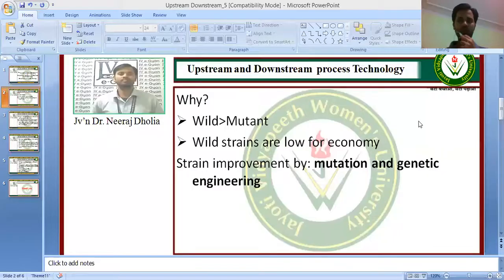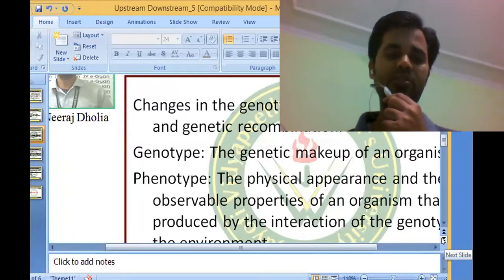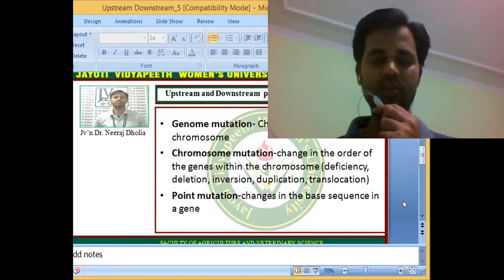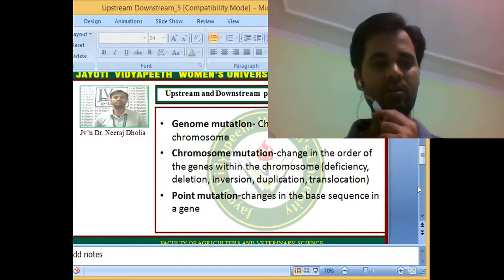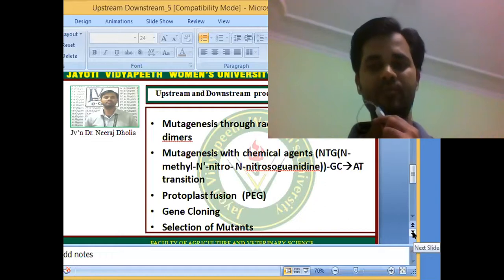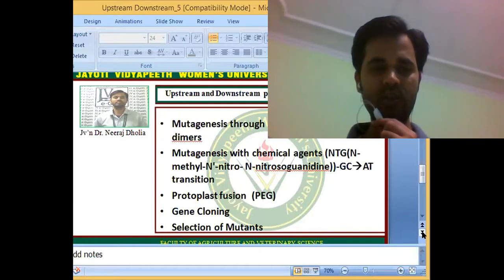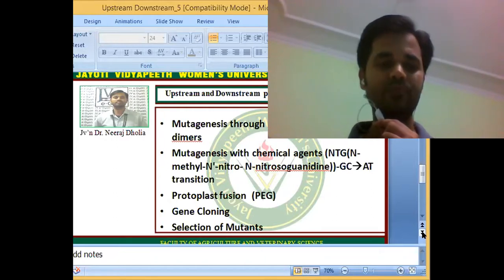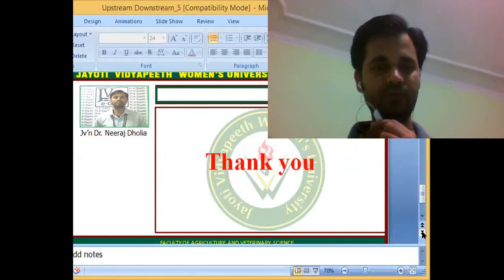Jayoti Vidhyapeeth Women’s University-Strain improvement by mutation & genetic engineering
Subject: Upstream Downstream Process Technology
Session: Strain improvement by mutation & genetic engineering